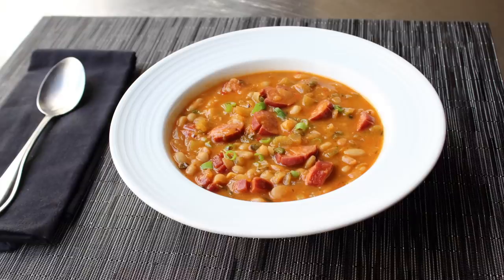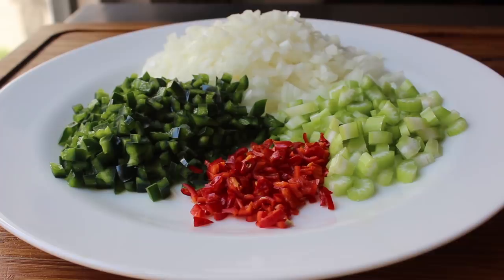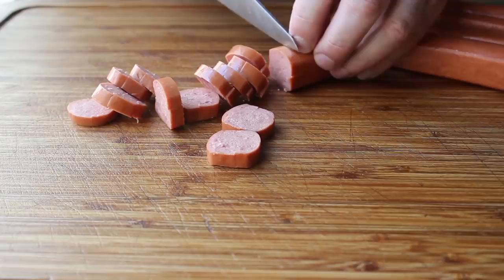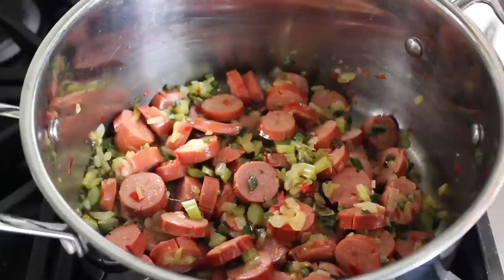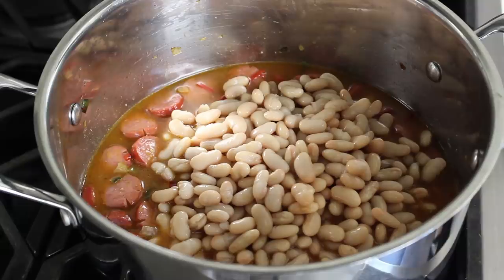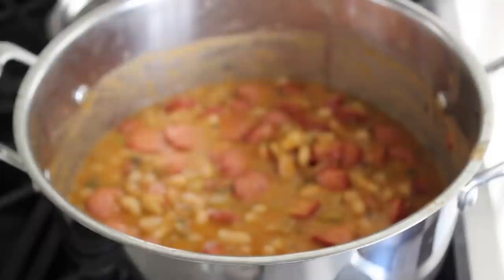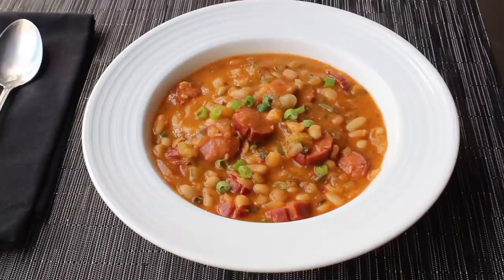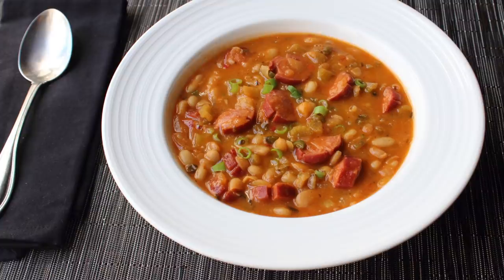Billionaire's Franks & Beans - Hot Dog and Bean Stew Recipe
Learn how to make Billionaire's Franks & Beans! for the ingredient amounts, extra information, and a thousand more video recipes! I hope you enjoy this easy Hot Dog and Bean Stew Recipe!